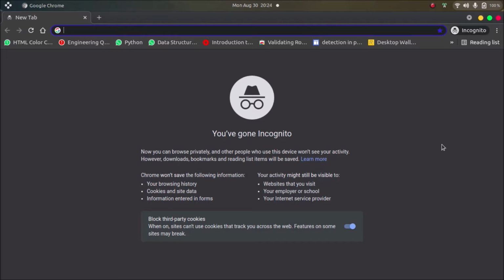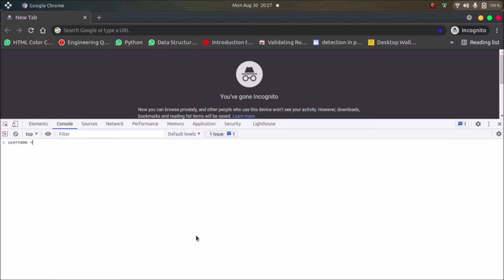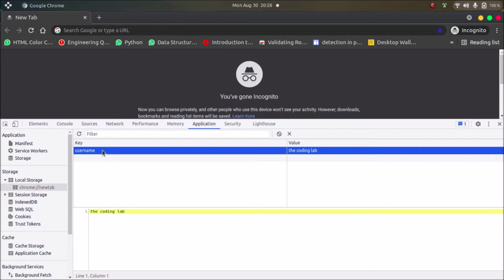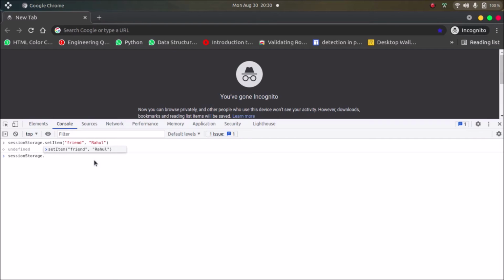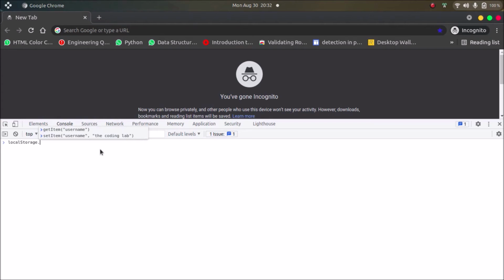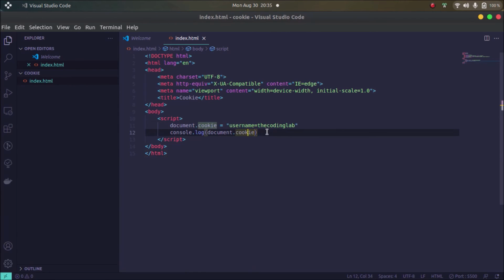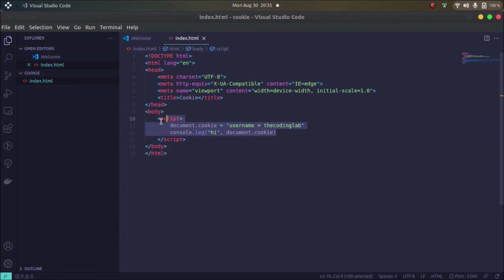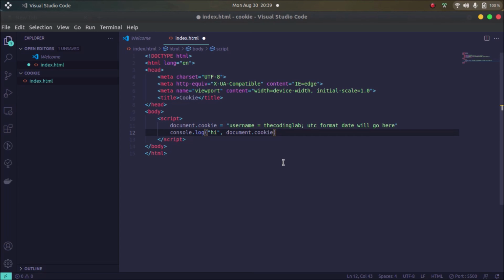Local storage, session storage, and cookies in javascript with demo and interview questions.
local storage in javascript
session storage in javascript
cookies in javascript

explanation with differences and practical demo

included questions asked in interviews